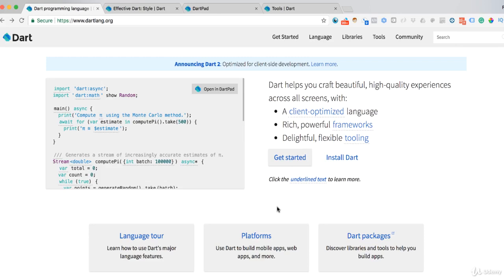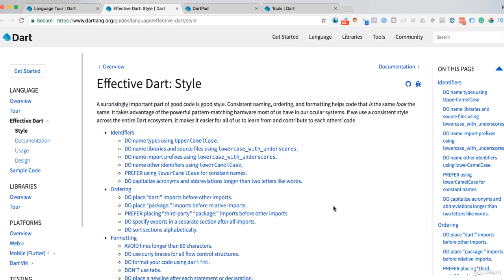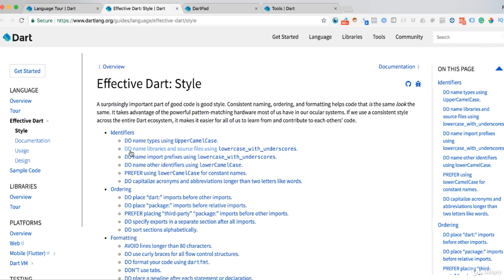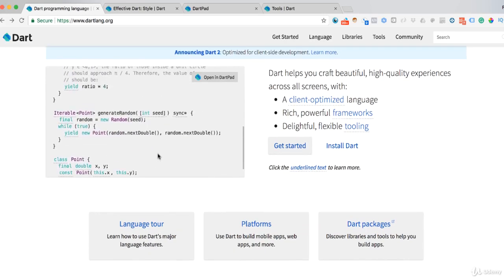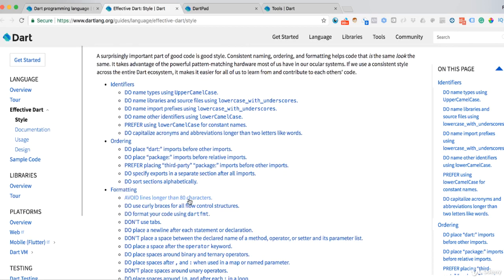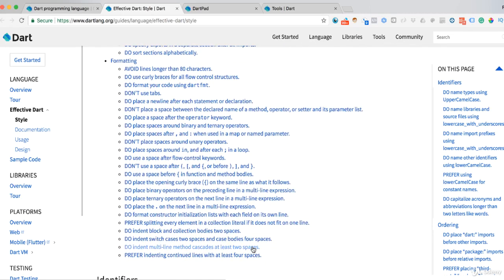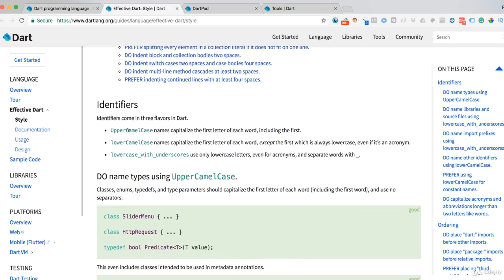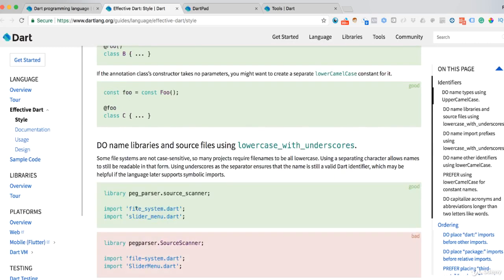11 Dart Coding Style and Naming Convention Flutter and Dart App Development Course UDEMY